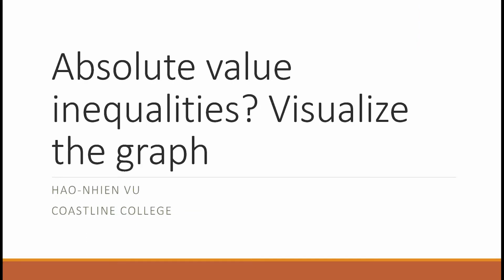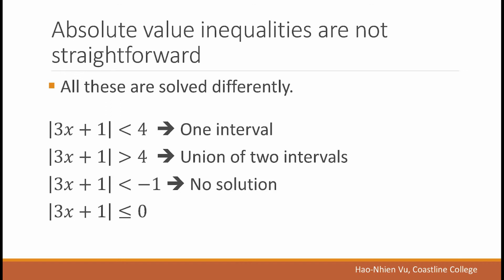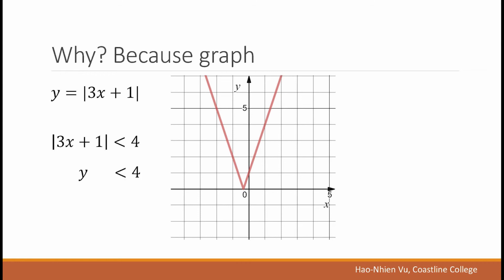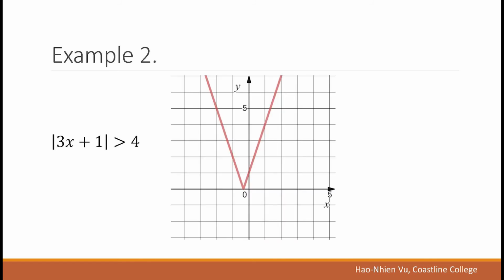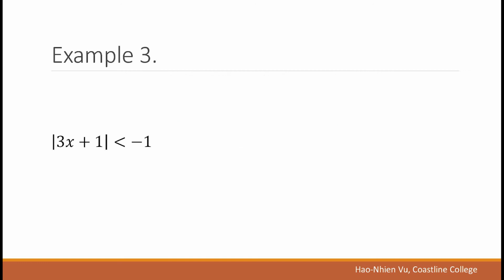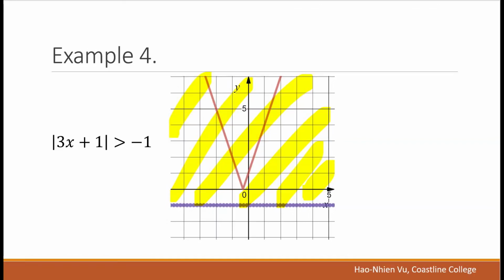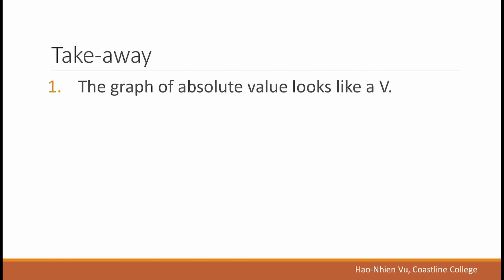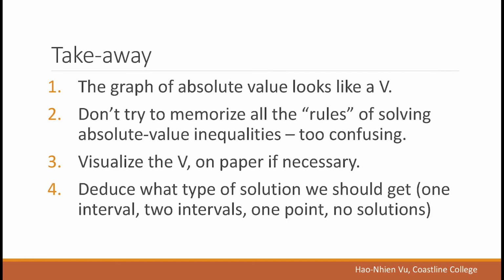Visualize the graph, when solving absolute value inequalities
Don't try to memorize all the different types of solutions that a (linear) absolute value inequality may have. Too much. Instead, try to visualize the V-shape graph and predict from the graph what kind of solution you will get.

(In the chapter listing below, YouTube doesn't allow the use of the greater than or less than signs because they have special meanings in HTML. But I'm sure you can figure out what \le, \gt, etc mean)

0:00 Absolute value inequalities are not like linear inequalities
1:31 Because graph
1:46 |3x+1| \le 4
2:53 |3x+1| \gt 4
3:58 |3x+1| \le -1
4:36 |3x+1| \gt -1
5:15 |3x+1| \le 0; |3x+1| \gt 0
5:40 Summary